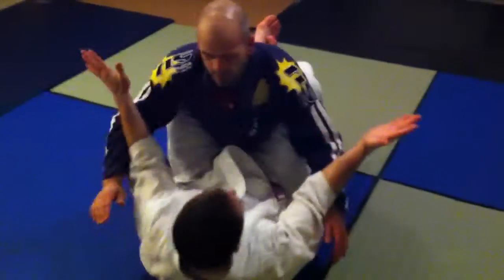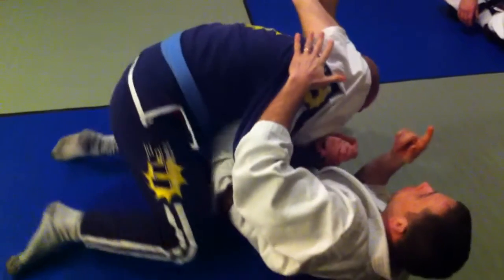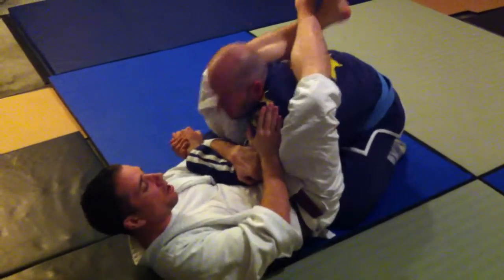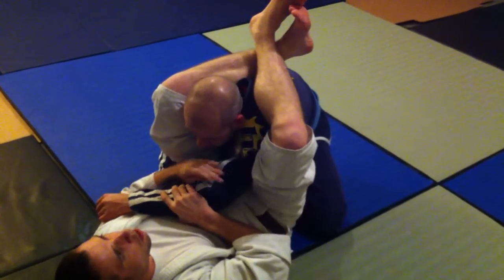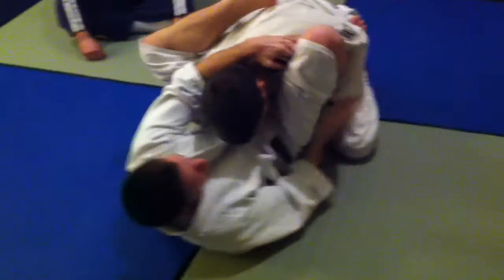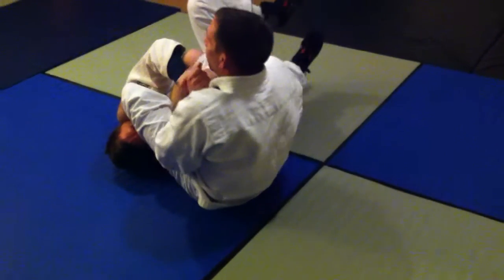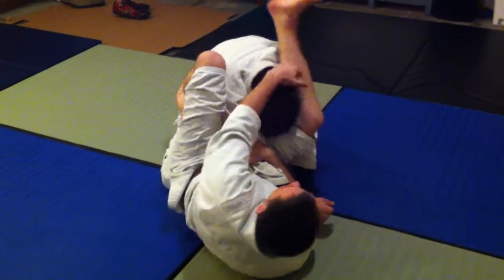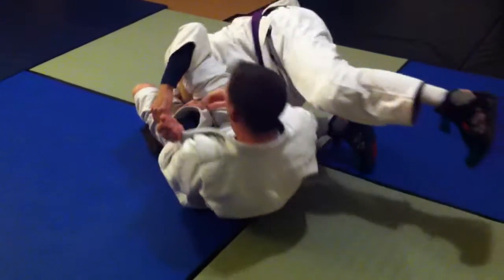1b Armbar, Guard, Triangle Attempt